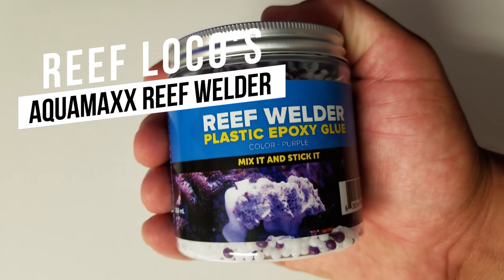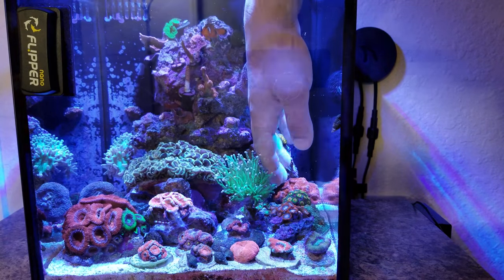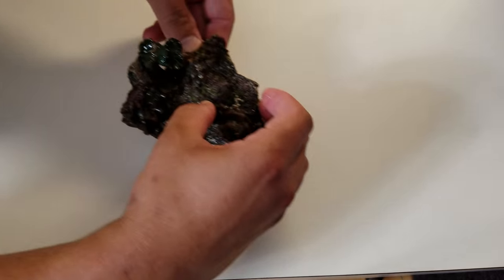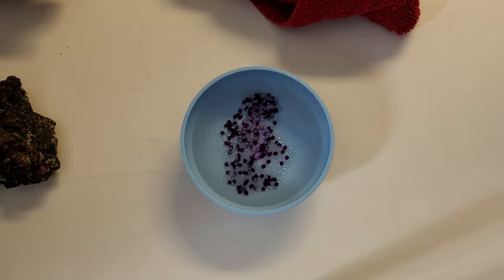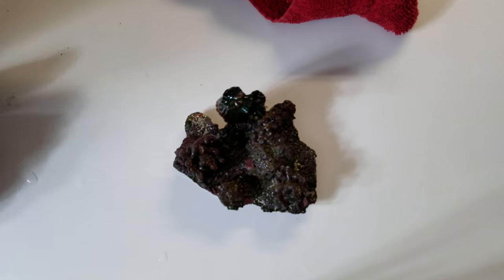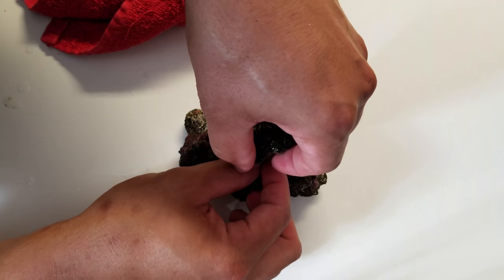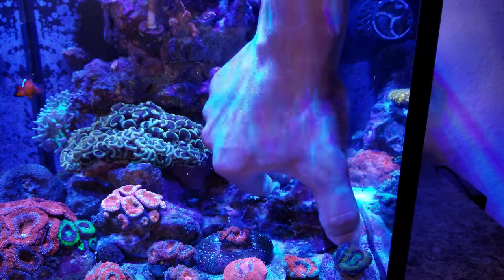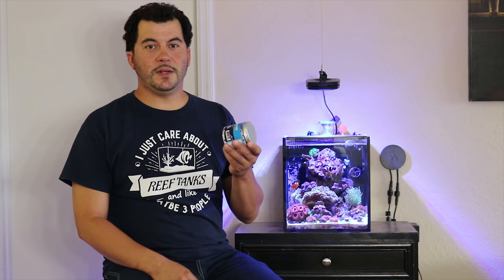AQUAMAXX REEF WELDER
Hey guys and gals!! I'm back! So i read everyones suggestions and decided to move it to a certain spot close by and in doing so wanted to share with everyone the AQUAMAXX REEF WELDER PELLET EPOXY i used to glue it back strong in its place!!. Hope you guys enjoy the video and it is helpful to many of you! I always focus on simplicity and details! Any questions please comment down below and remember if you like this video and want to see more click like, share it to all your Reef friends and dont forget to Subscribe!

"LIVING LA REEF LIFE LOCO"